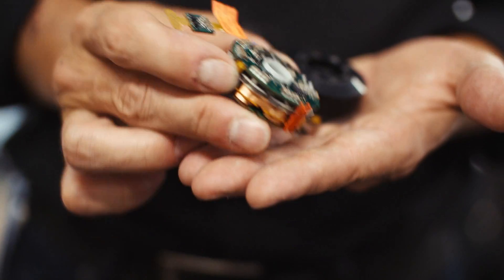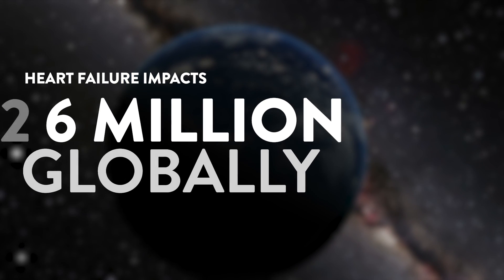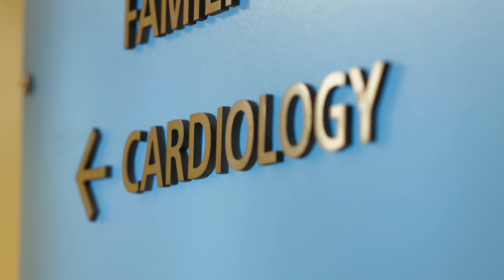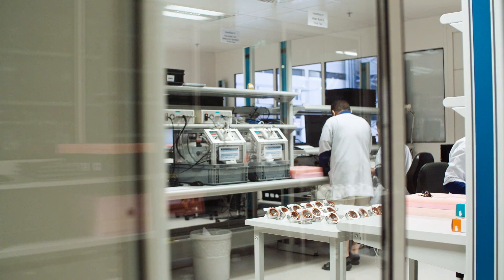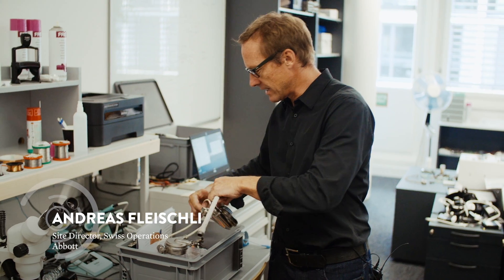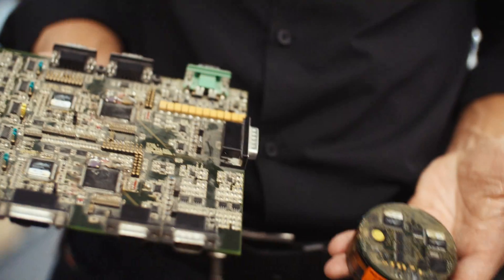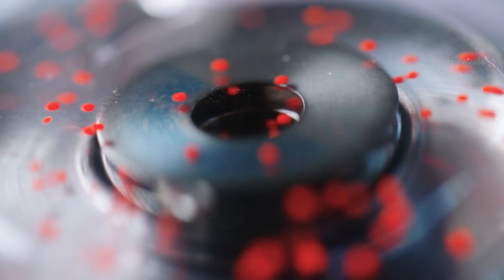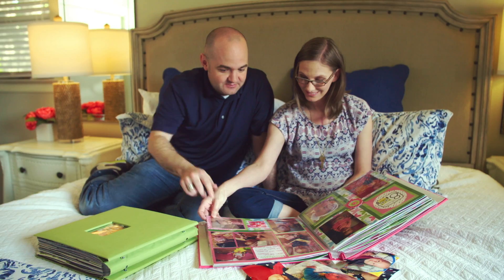HeartMate 3 Offers New Hope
For people with advanced heart failure, the Abbott HeartMate 3 LVAD is a life-changer. “In a word, I would describe my life as having ‘hope’”. – Kyla

It’s science, but it looks a little magical. See what HeartMate 3 is all about